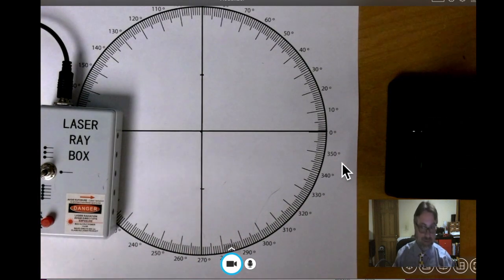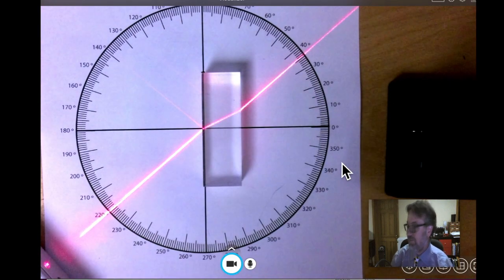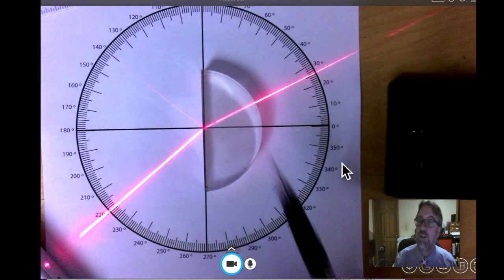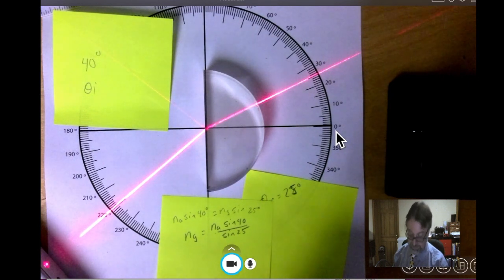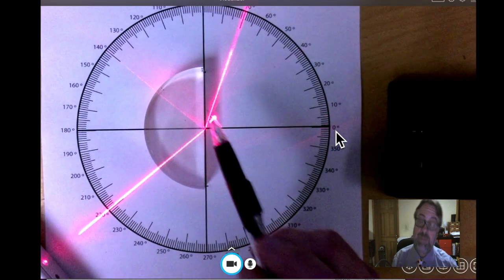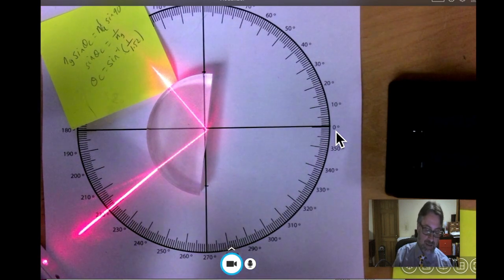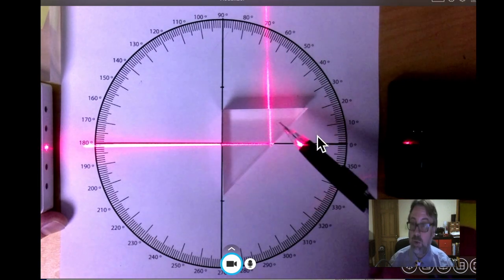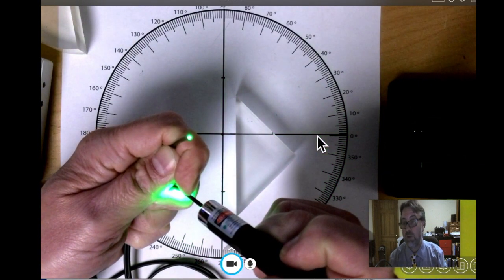Refraction Demonstrations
Demonstrations of refraction, total internal reflection.